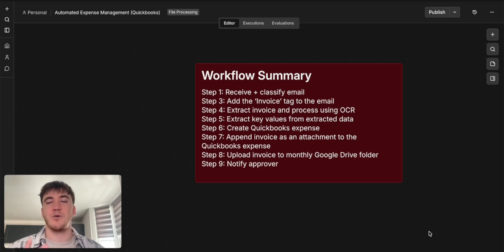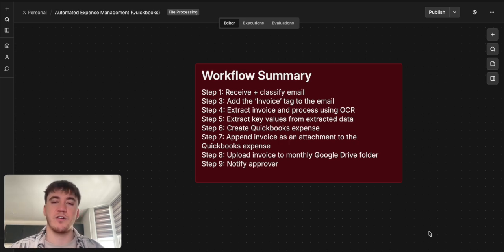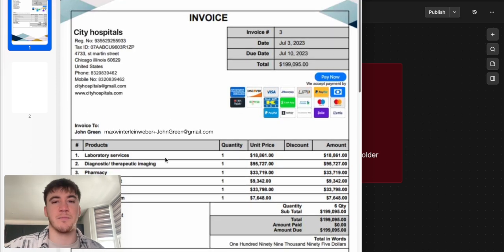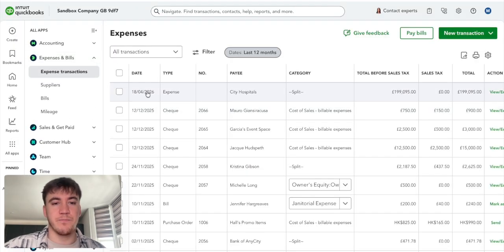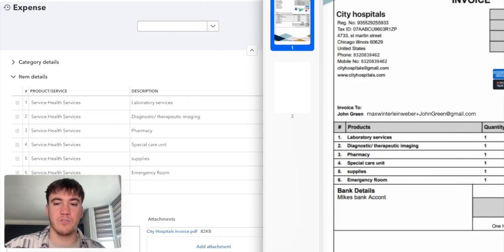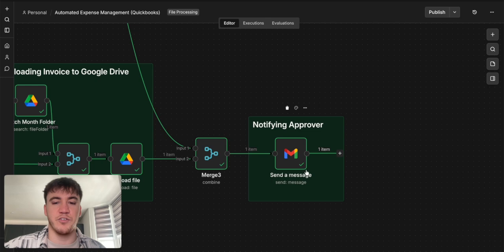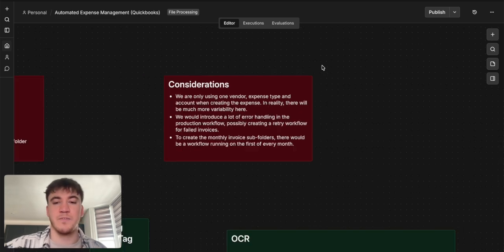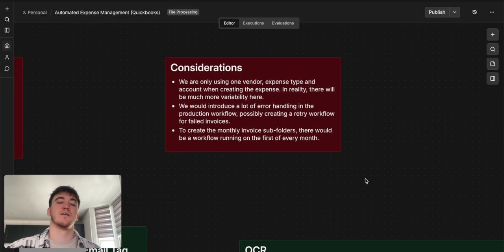Automated Expense Management System Built in N8N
This is a demo of a workflow that automatically converts incoming accounts payable invoices in to expenses on Quickbooks.